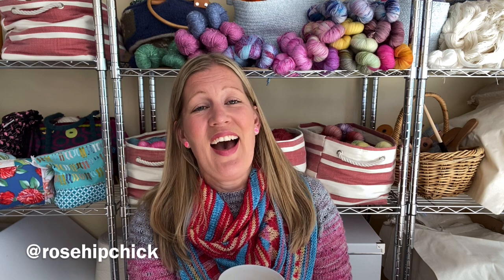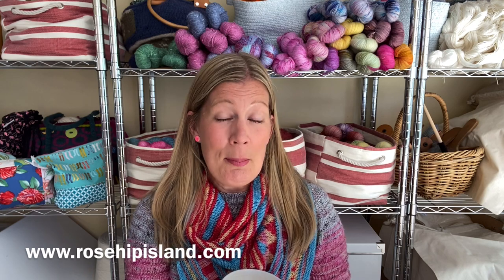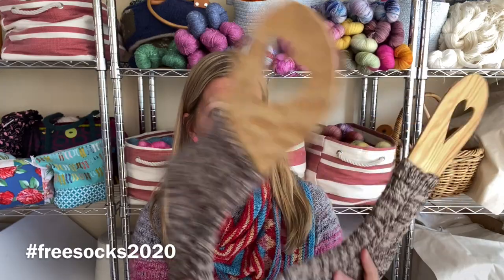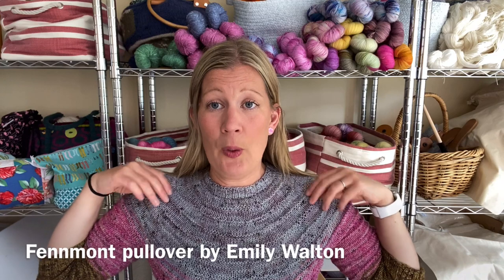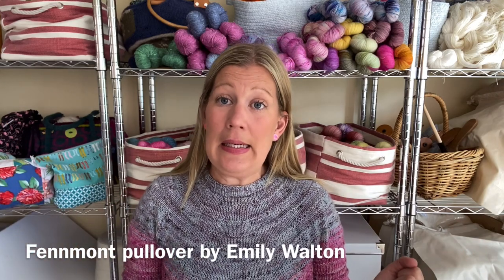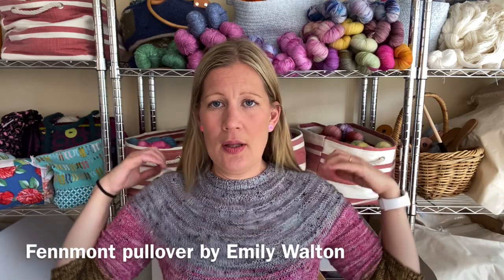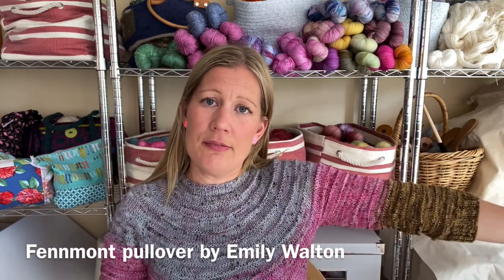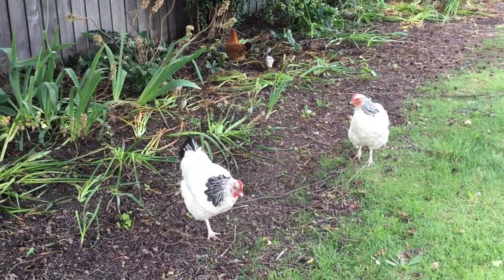Rose Hip Knits Podcast- Episode 120 'No jumpers'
Hi everyone,
It's time again! Come on over and join me and my knitting and my yarn for another catch up.

I love to see you here.

Take care!
/Hanna